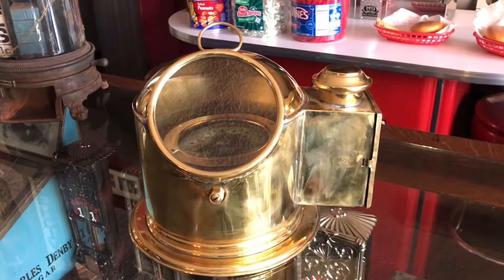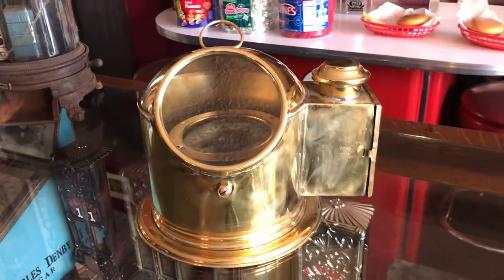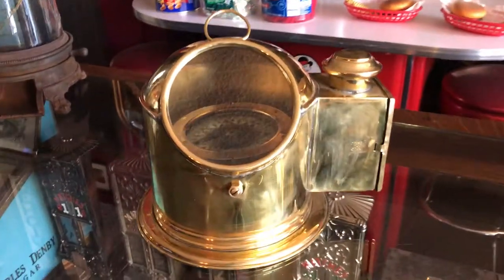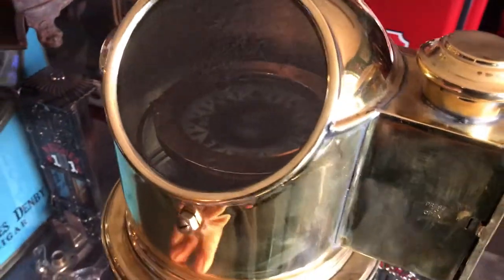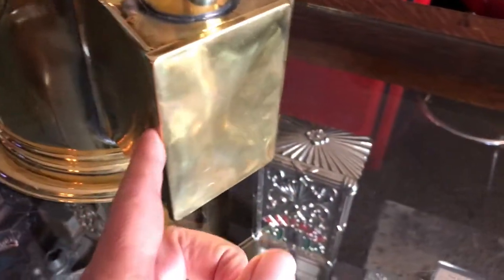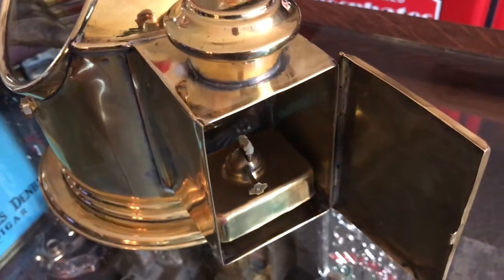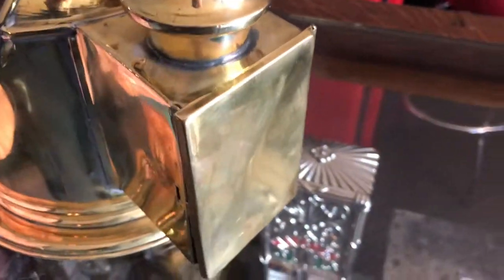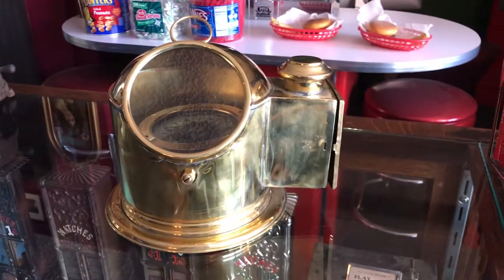Nautical Maritime Binnacle Brass Compass w/ Oil Lamp SOLD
Nautical Maritime Binnacle Brass Compass w/ Oil Lamp FOR SALE $199